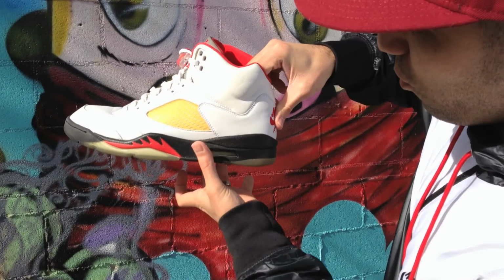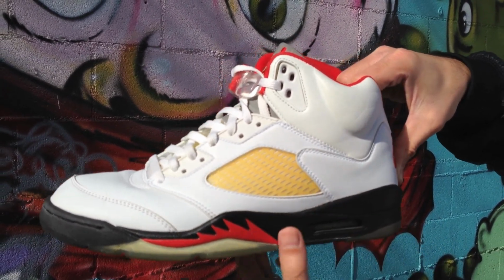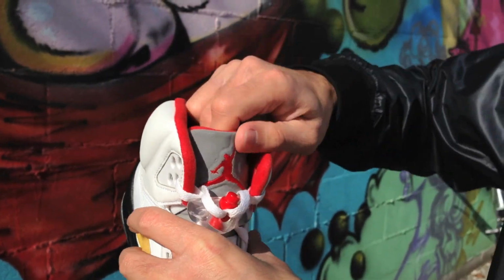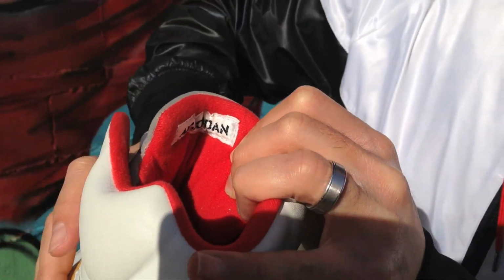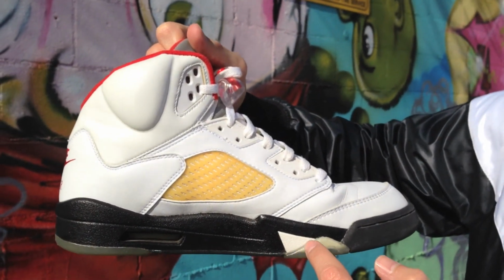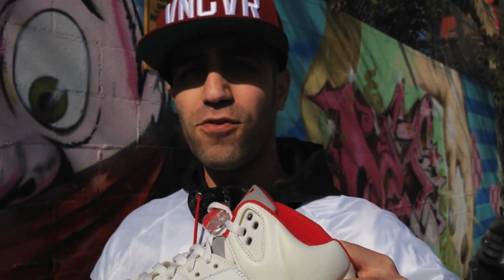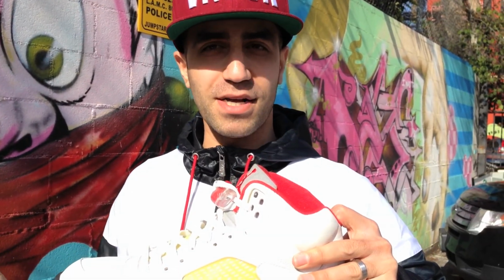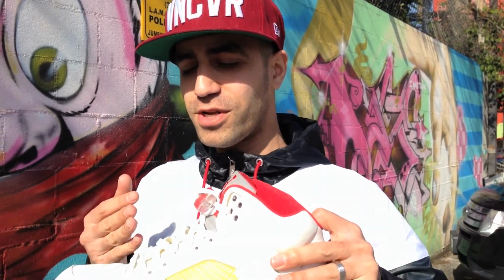The Honor Society Episode 12 - Air Jordan V Fire Red (2000 Retro)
In the latest episode of The Honor Society, Mickey breaks out the Air Jordan V Fire Red (2000 Retro).  With the recent drop of the Fire Red Air Jordan V which dropped on the 26th of January, Mickey chose to drop a video for the 2000 Retro.  While you watch the video enjoy the sounds of French Montana's "New York Minute."  Afterwards make sure you check out the blog on thsociety.com, as well as Twitter @THSocietyblog as well as Facebook.  Special shout out to @djobeast for the superior production.